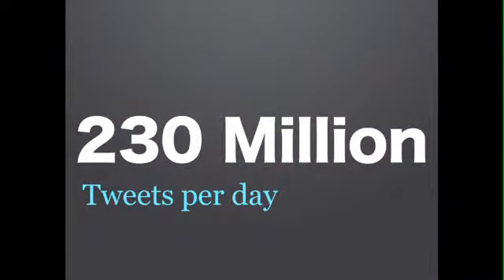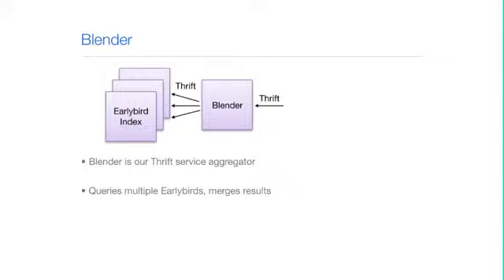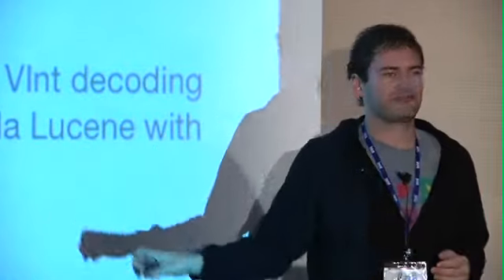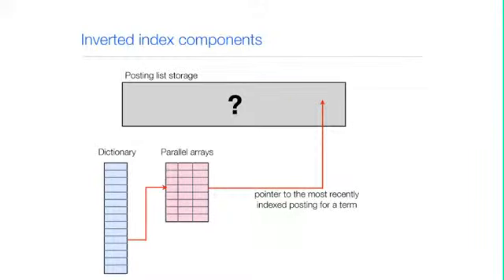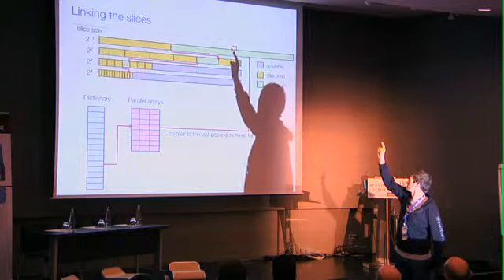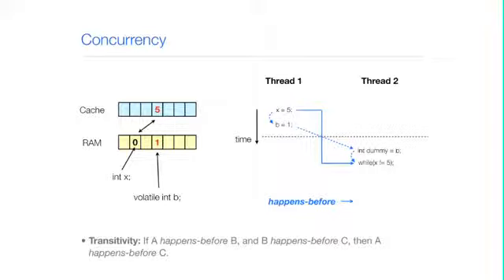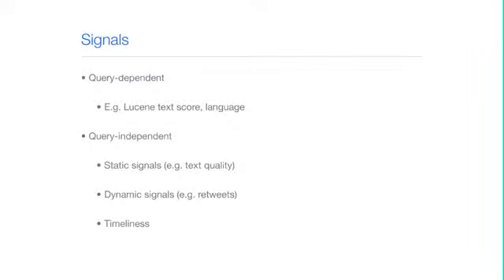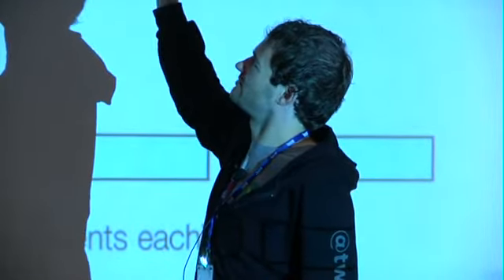TECHNICAL KEYNOTE: Realtime Search at Twitter